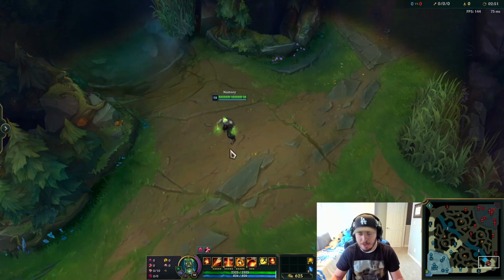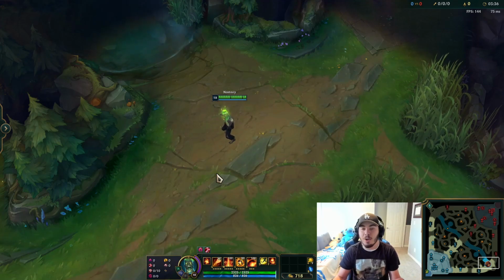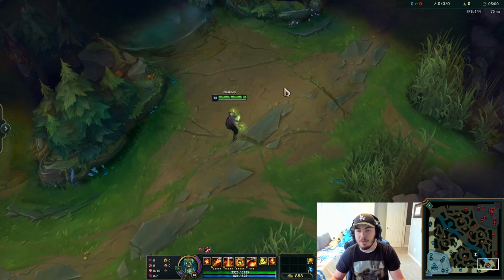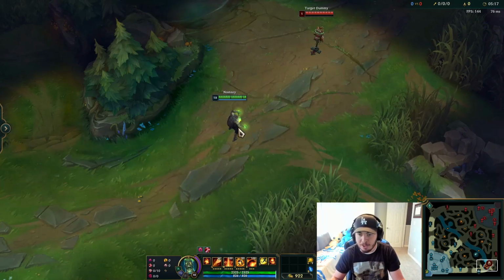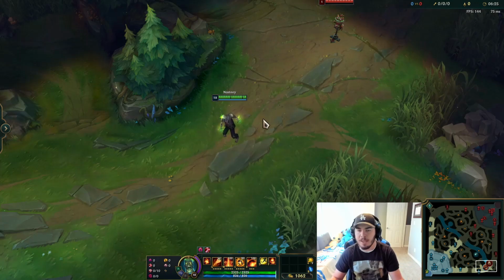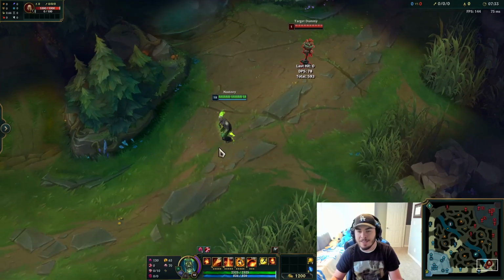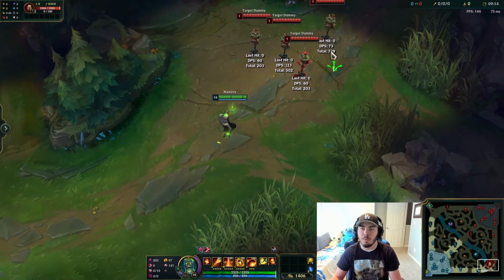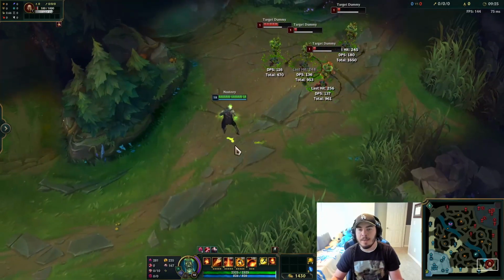5 Advanced Brand Tips and Tricks - League of Legends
Timestamps:
00:00 - 0:19 Intro
0:20 - 2:23 Brand's Passive
2:24 - 4:44 Brand's Q
4:45 - 6:48 Brand's W
6:49 - 8:51 Brand's E
8:52 - 12:02 Brand's R
12:03 - 12:24 Outro

5 Advanced Brand Tips and Tricks